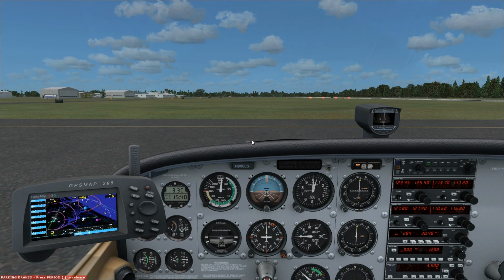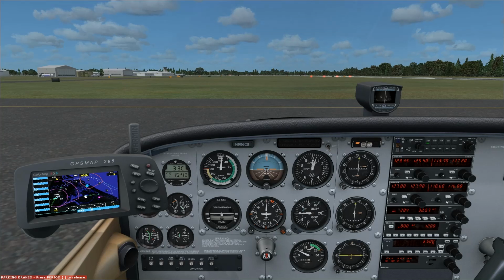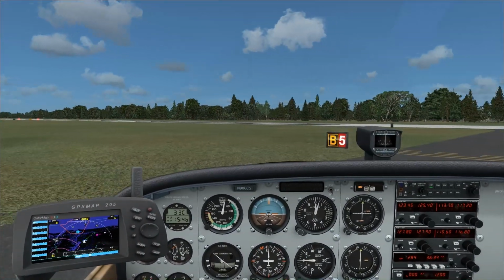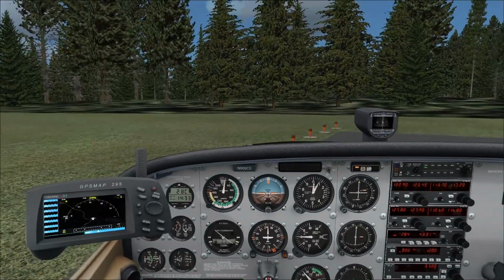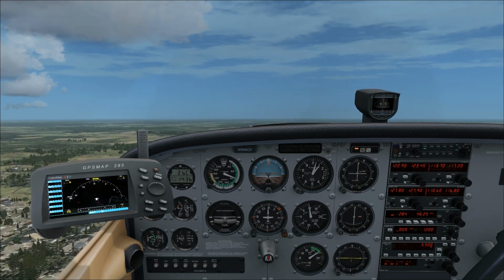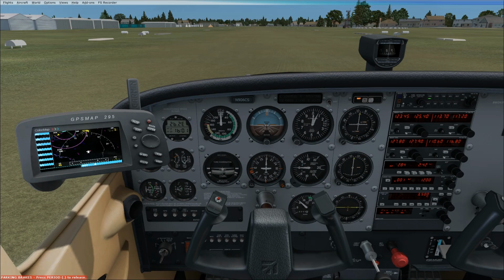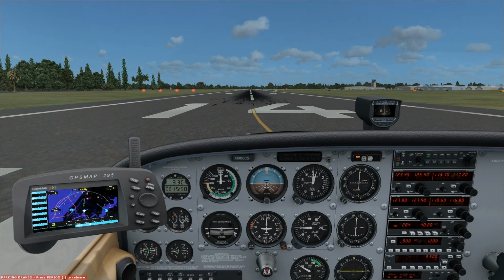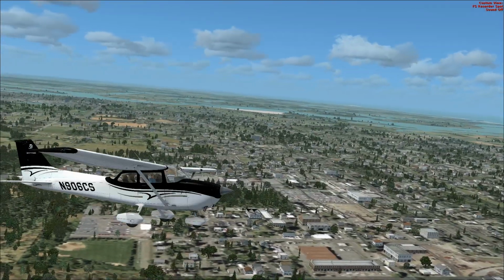A2A Cessna 172 Tutorial. Video 5, Takeoffs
The Fifth video in my A2A simulation Cessna 172 Tutorial. This series will be a complete tutorial on the A2A simulations Cessna 172 add-on for Microsoft's Flight Simulator X. Ill cover all phases of flights, as well as maneuvers, Pre flight planning, Emergencies,, and avionics.

This video covers takeoffs. I go over all kinds of takeoffs. Normal, Short Field, Soft field, and Cross wind. Emergency's during takeoffs are covered in the emergencies video to be posted at a later date.. This is going to be a long series to. I have just shy of 17 videos lined up for it.

Video 1: Aircraft Setup
Video 2: Pre-flight Inspection
Video 3: Engine start up
Video 4: Taxi out
Video 5: Takeoffs
Video 6: Climb
Video 7: Cruise
Video 8: Descents
Video 9: Landings
Video 10: Taxi in, Shutdown/Securing
Video 11: Maneuvers
Video 12: Emergencies
Video 13: Cross Country
Video 14: IFR Flights
Video 15: Night Ops
Video 16: Avionics
Video 17: Extra

A bit about me. I have a Privet Pilots license with a airplane single engine Land rating. 80+ hours in the Cessna 172SP.

System Specs.
MOBO: Asus p8z77 V pro
CPU: Intel i7 3770k
GPU: PNY GTX770
RAM: 16GB DDR3